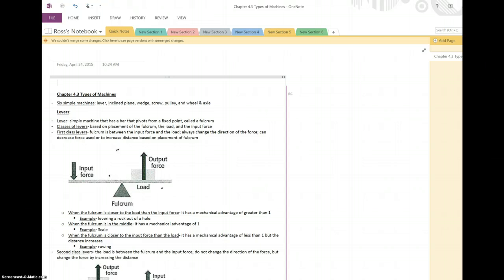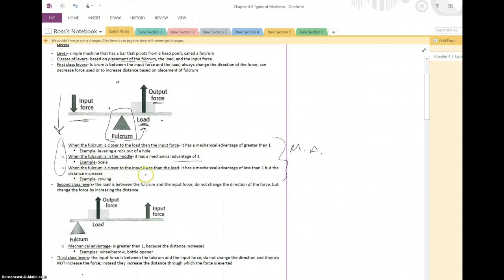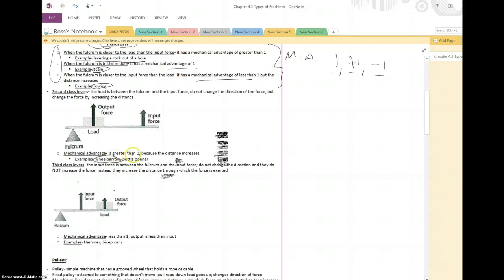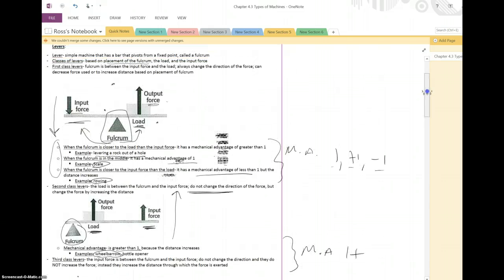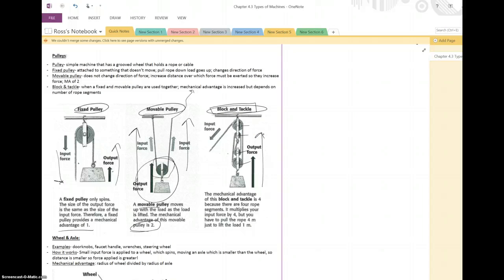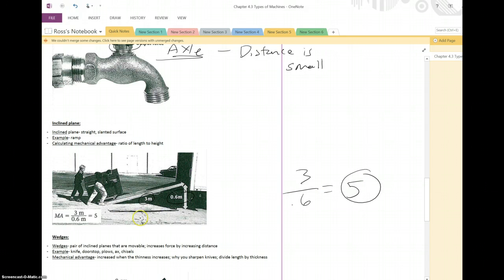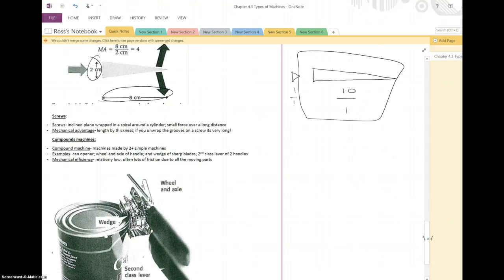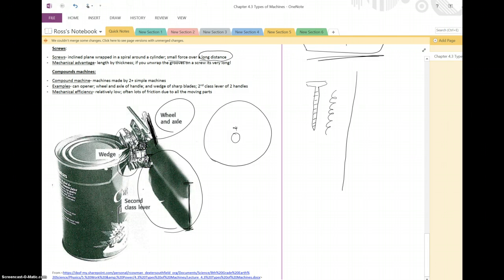Chapter 4.3 Types of Machines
Chapter 4.3, Types of MachinesA short lecture on the information covered in case you missed it or were confused